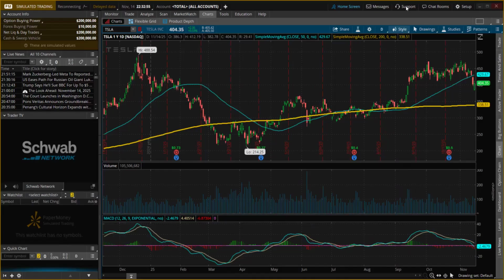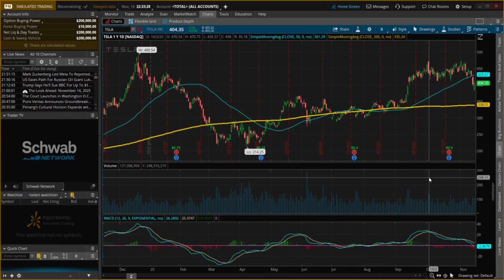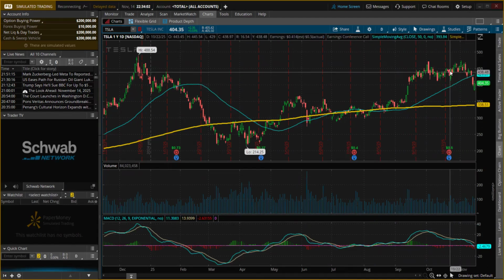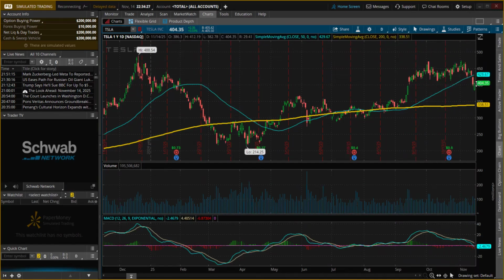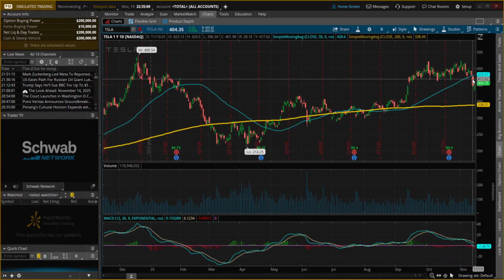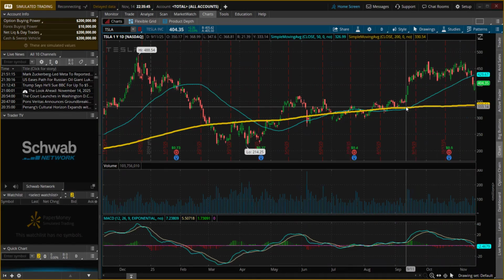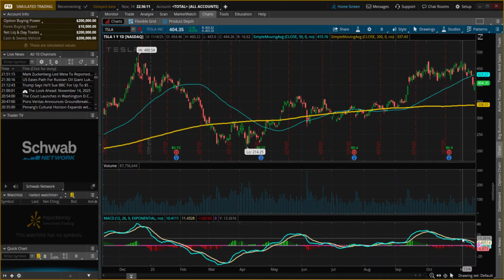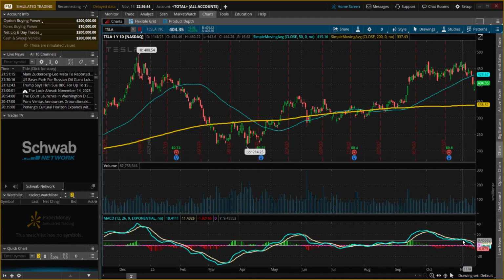MA and MACD Video #3